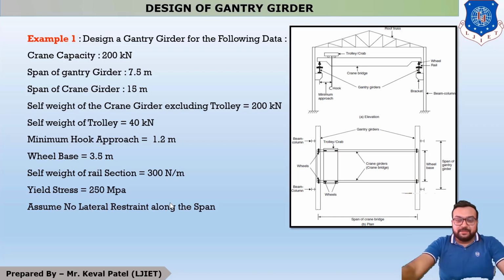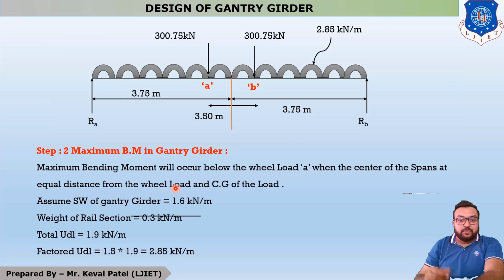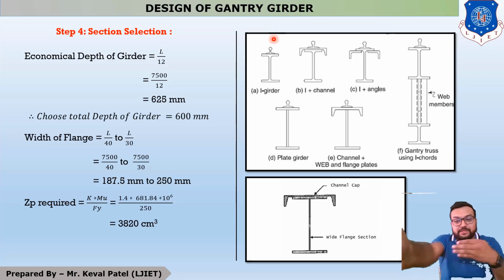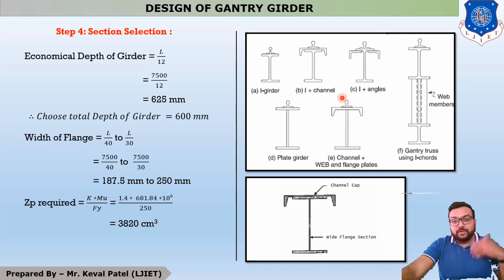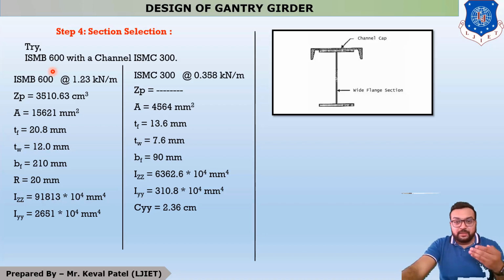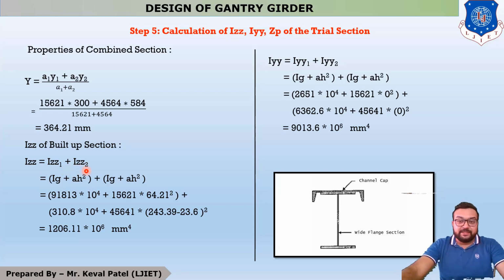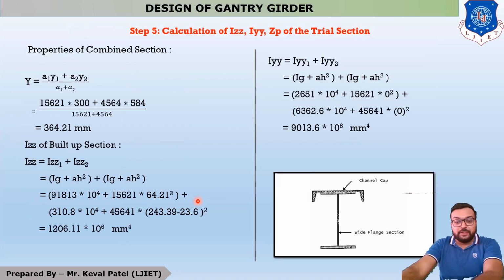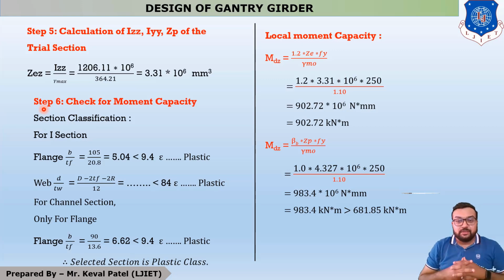Lec-30_Design of Gangtry Girder-04 | Design of Steel Structures | Civil Engineering